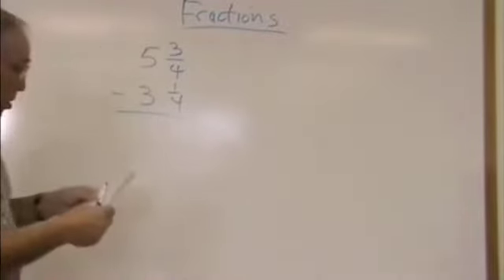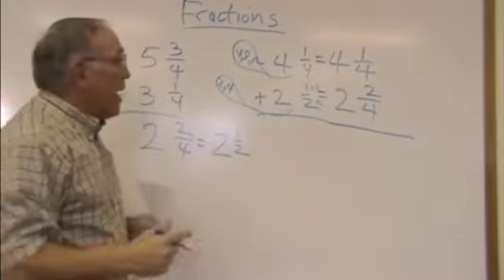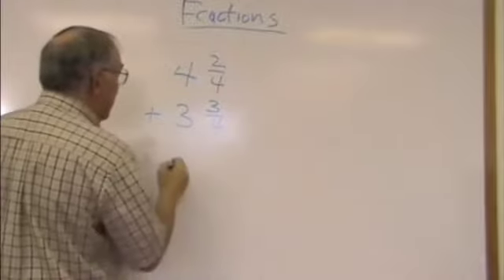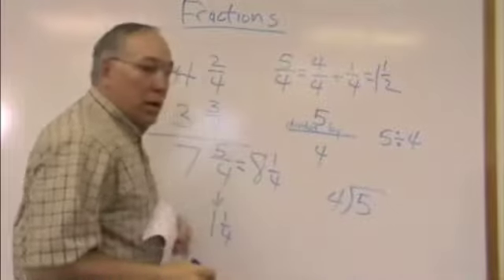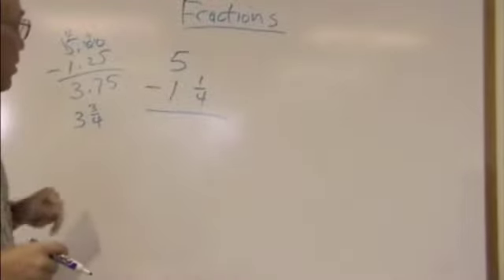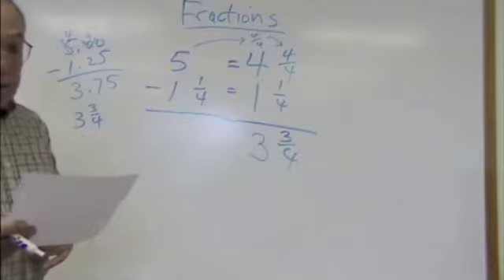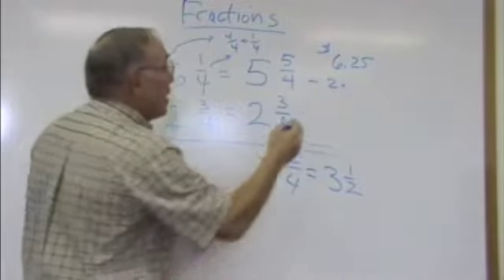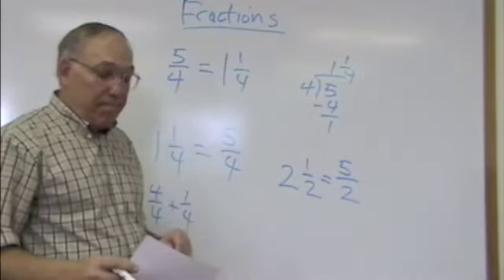Fractions part 2